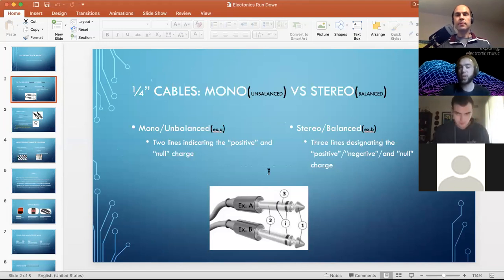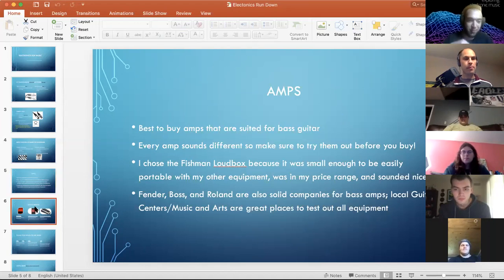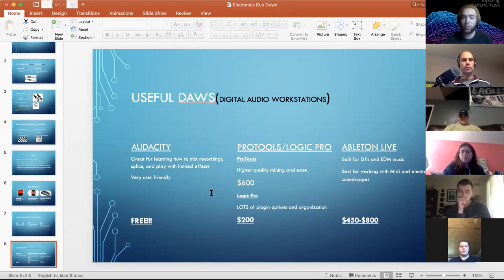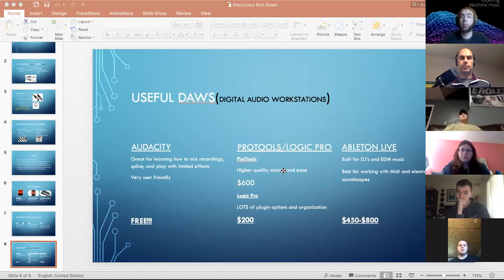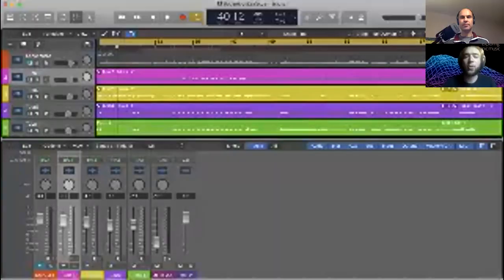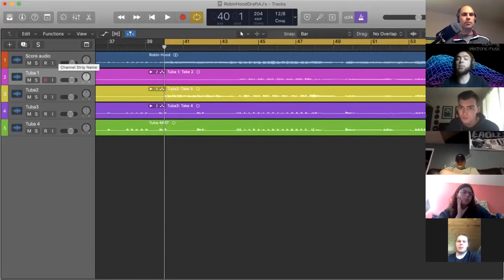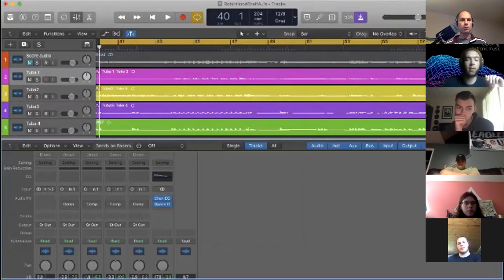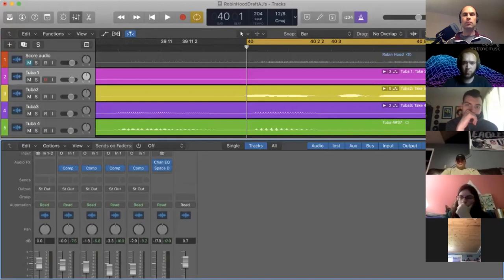Zack Grass Master Class